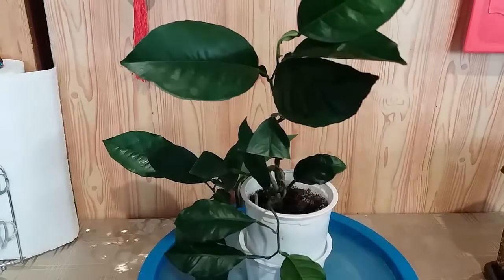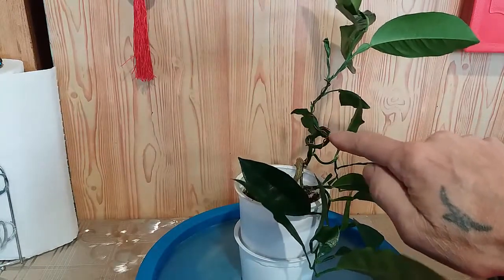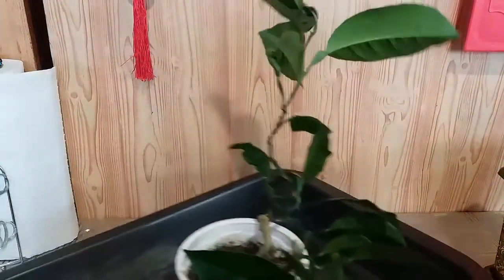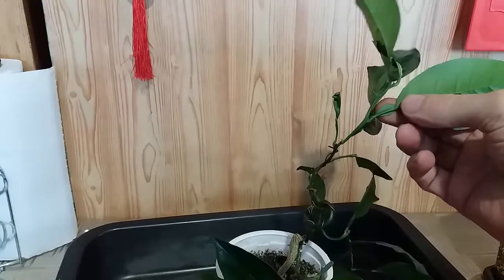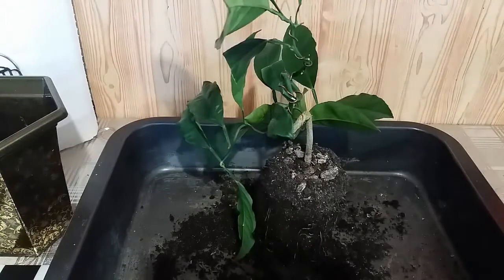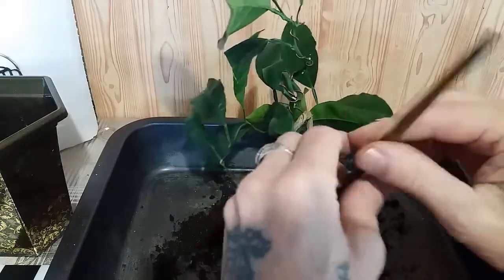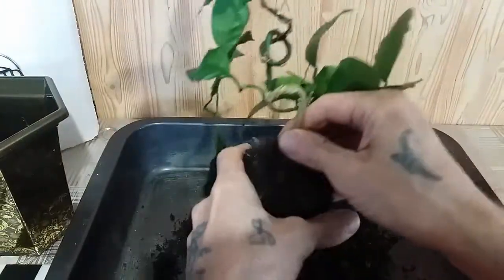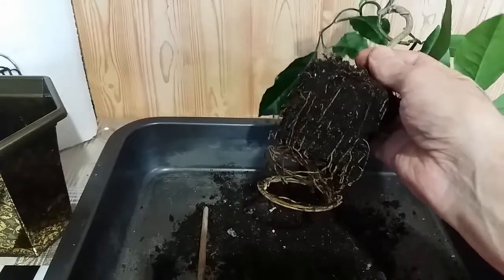Пересадка бонсай стиль - каскад из мандарина 2 частьTransplanting Bonsai Style - Mandarin Cascade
Всем доброго времени суток! Приглашаю на просмотр своего видео. Пересадка, обзор бонсай стиль каскад из цитруса.